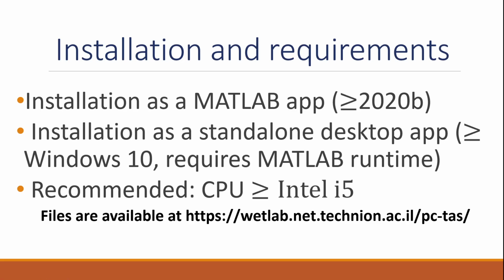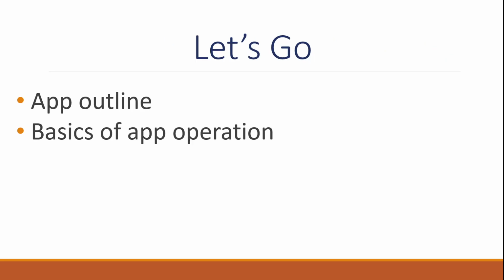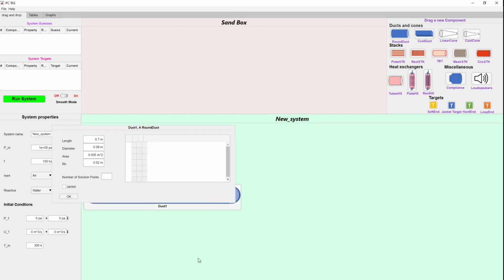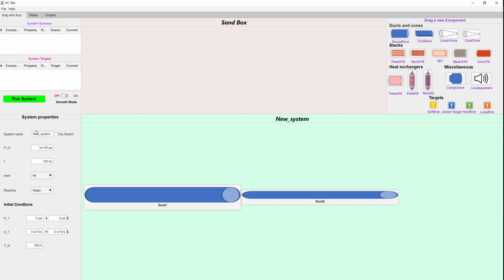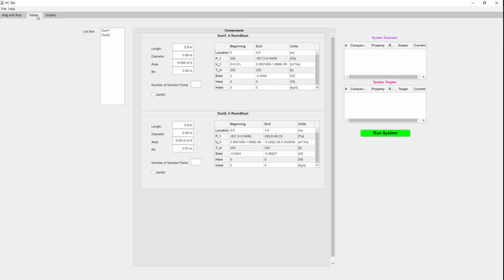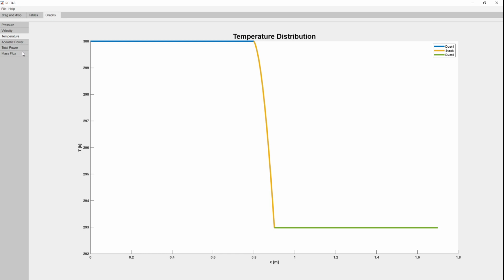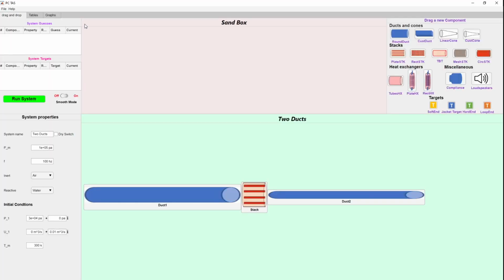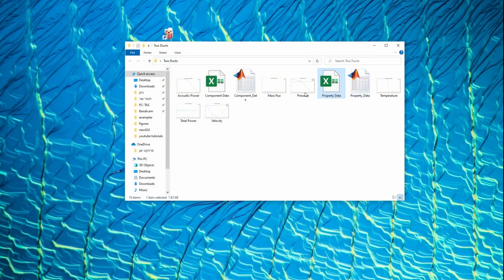PC-TAS Thermoacoustic Simulator: Tutorial 1/3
First tutorial of PC-TAS - the Phase Change Thermo Acoustic Simulator.

Subjects:
- Purpose and general description of PC-TAS installation
- Installation requirements
- App outline
- Basics of app operation.